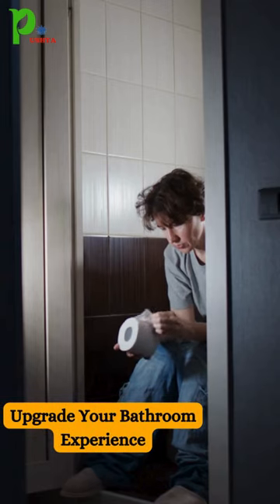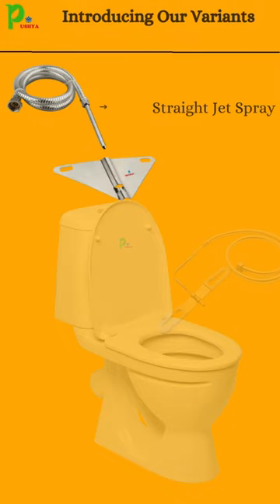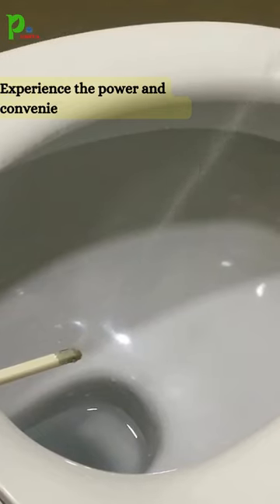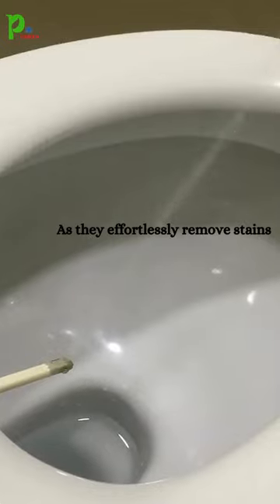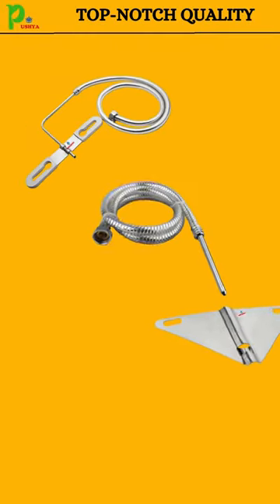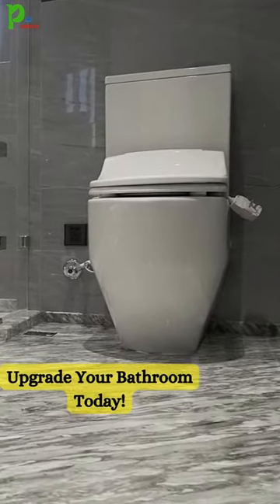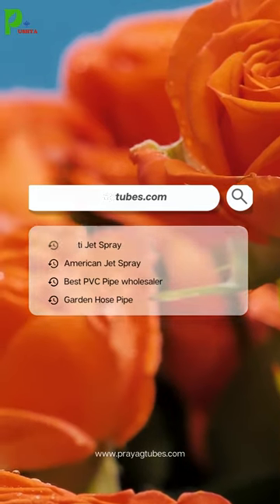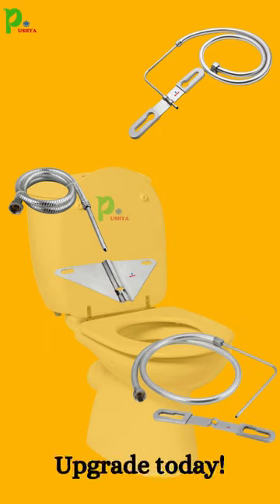Discover the Ultimate Toilet Jet Sprays: Multi, American, and Straight Variants!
Upgrade your bathroom routine with our versatile Toilet Jet Sprays! 💦 Choose from our range of variants: Multi Jet Spray for customizable comfort, American Jet Spray for classic reliability, or Straight Jet Spray for modern efficiency. Say goodbye to messy toilet paper and hello to a cleaner, more hygienic experience! 💫